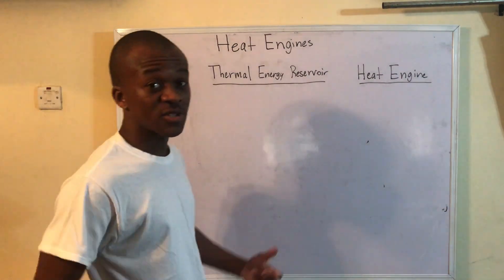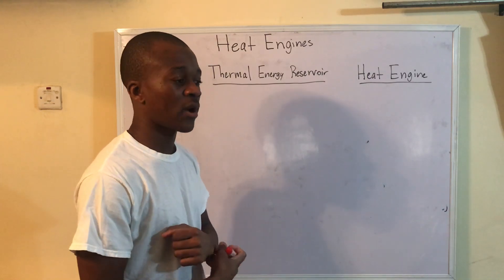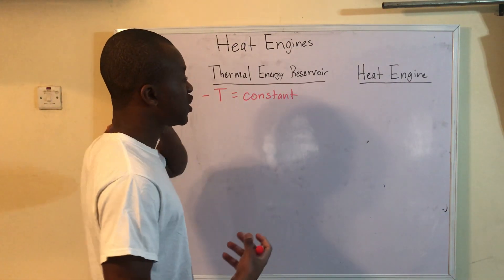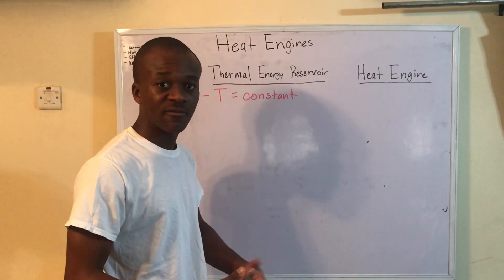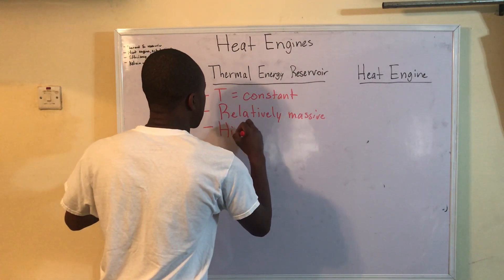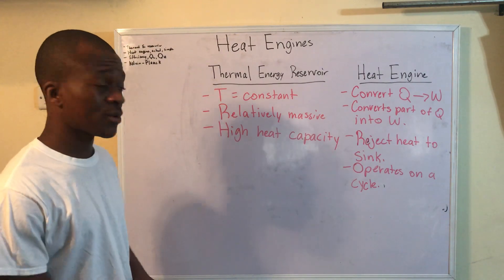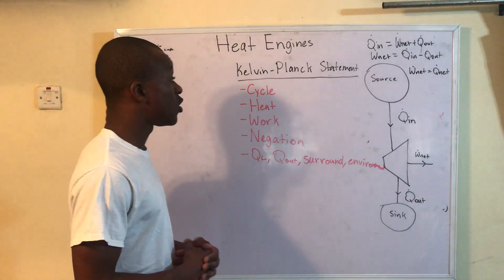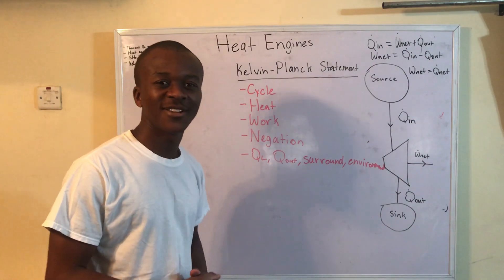Lesson 15: Heat Engines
A look into heat engines. Terms such as efficiency, thermal energy reservoir, and the Kelvin-Planck statement are covered.